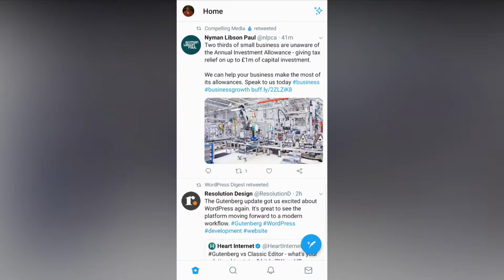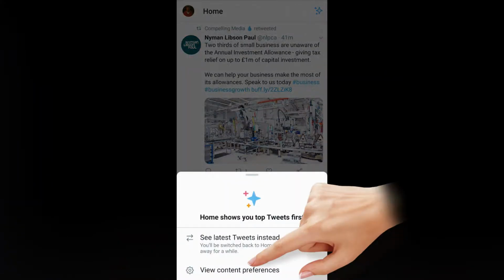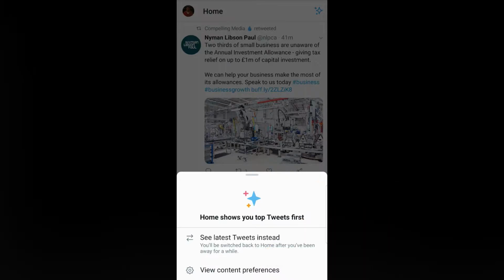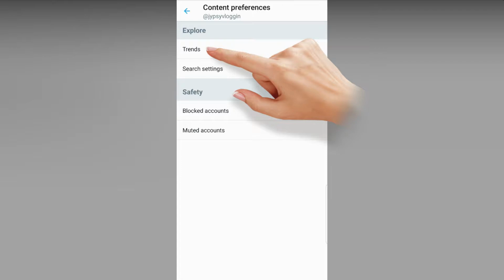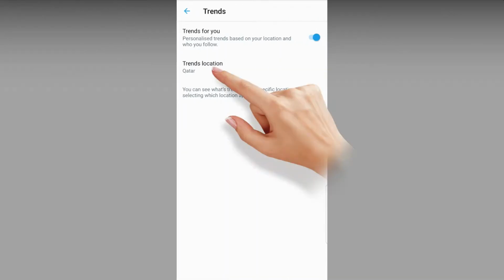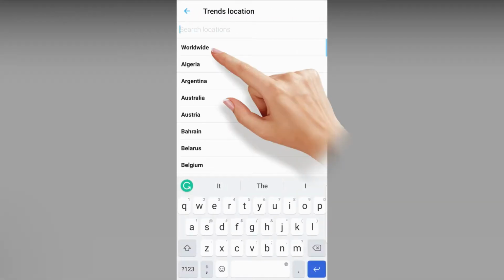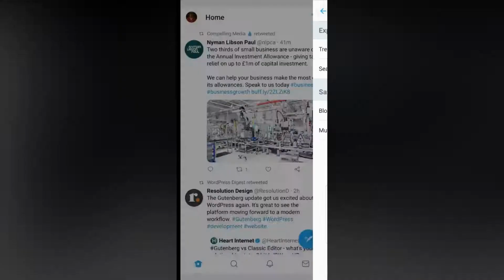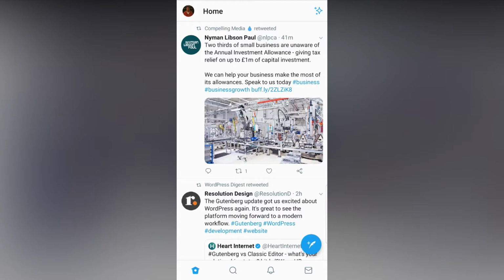How to see worldwide trends on twitter